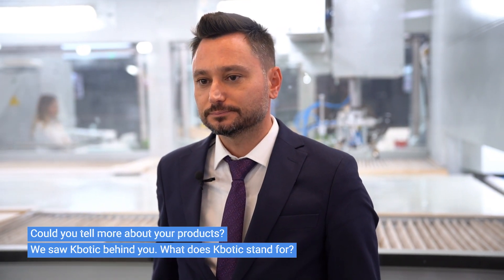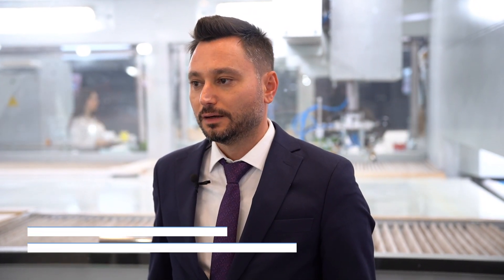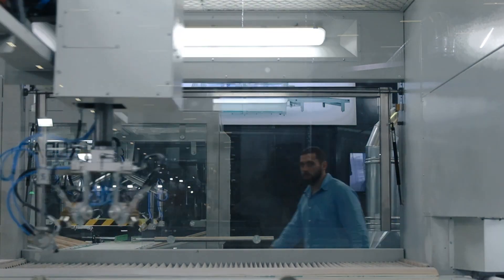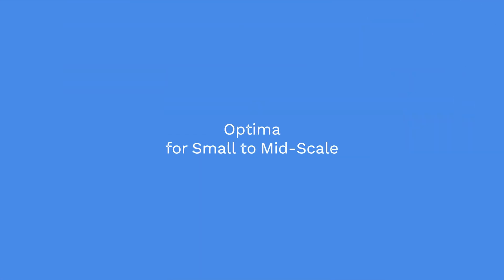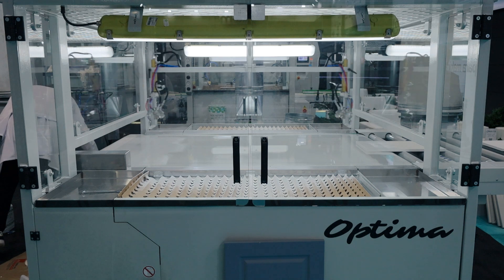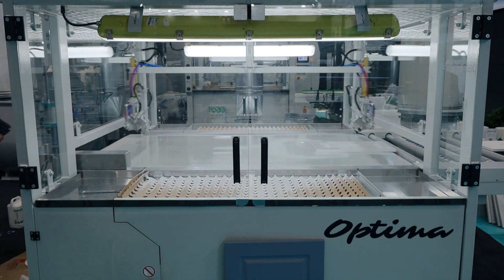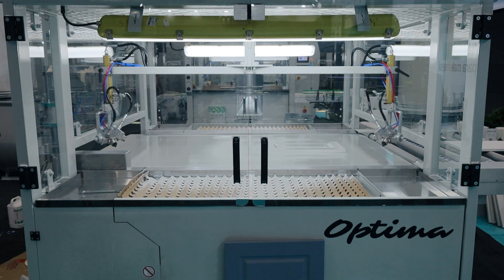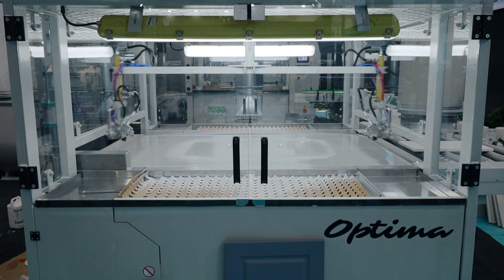Asked To A Ka-Ma Expert: International Sales Manager Talks at Woodtech 2024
Asked To A Ka-Ma Expert: International Sales Manager Talks at Woodtech 2024 represents a video series of three employees of Ka-Ma that tells about the machines which Ka-Ma shows off in WoodTech. Join us to discover more about Ka-Ma Machinery and explore the new boundaries of Karabudak Engineering.